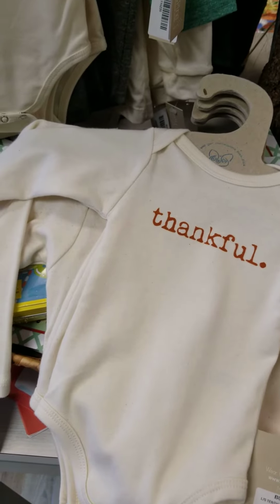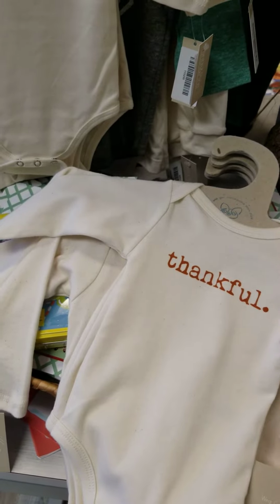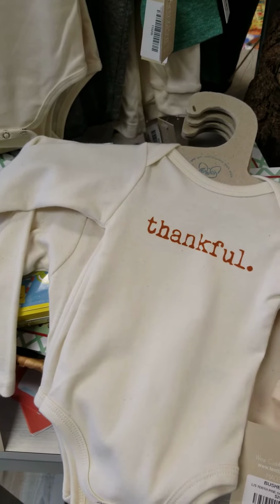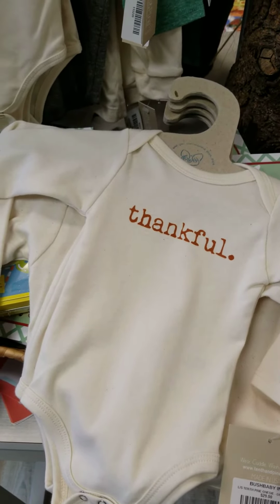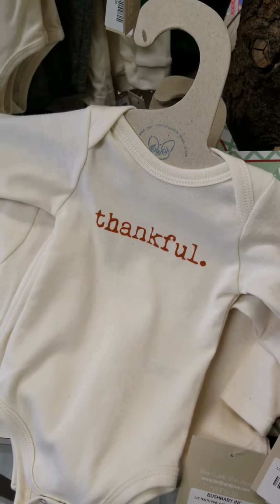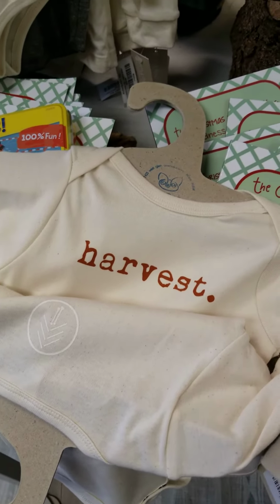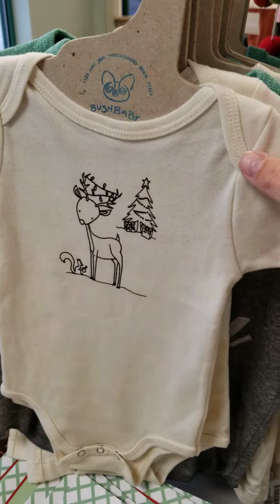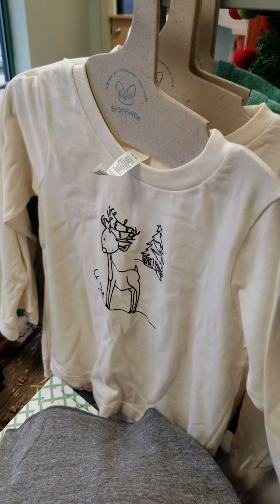SUNDAYspotlight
with TENTH AND PINE !